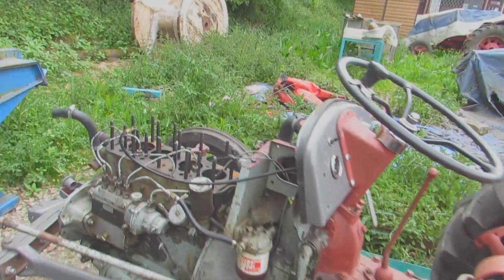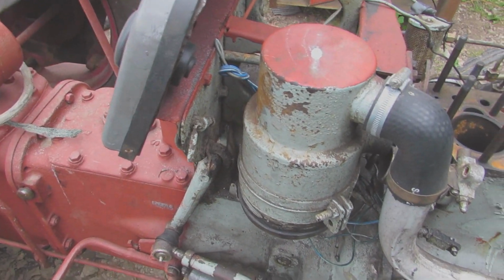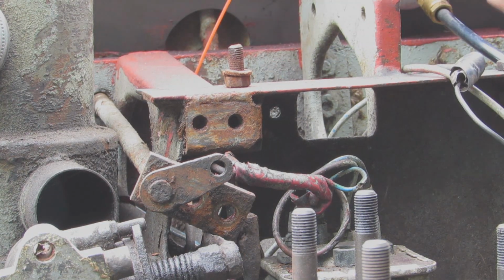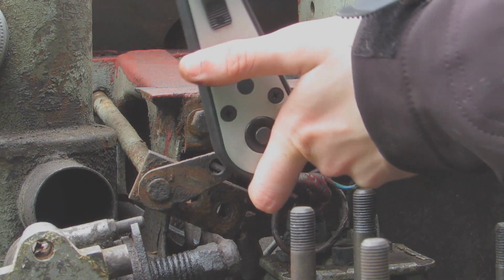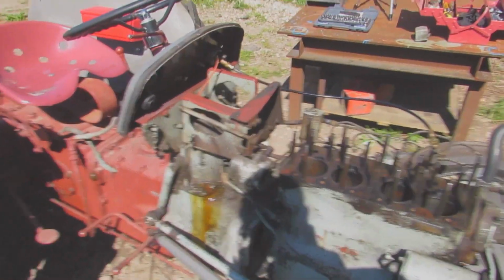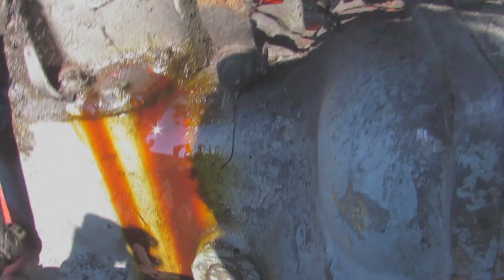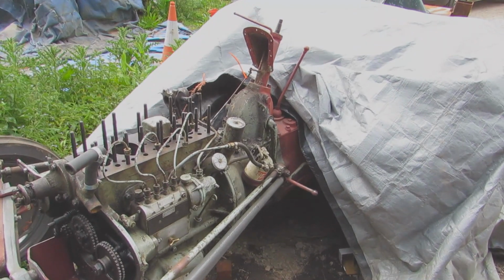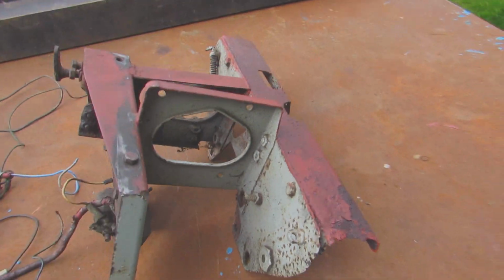Removing The Dash And Brackets On My TEF 20 - Grey Fergie Restoration ep 21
in this video i take the rotten panel off for its repaint.